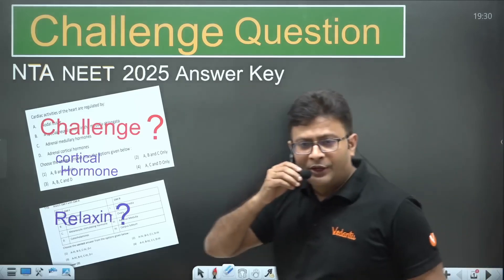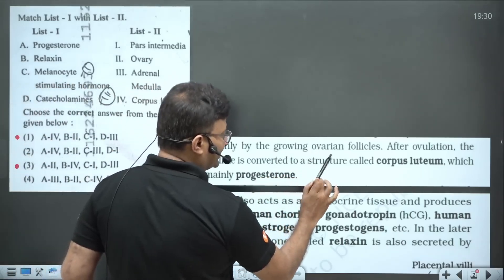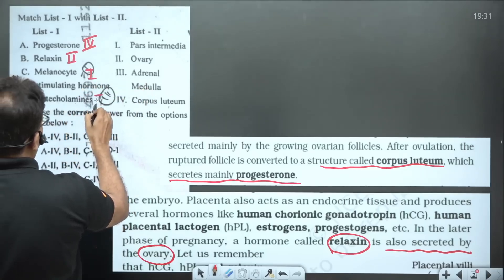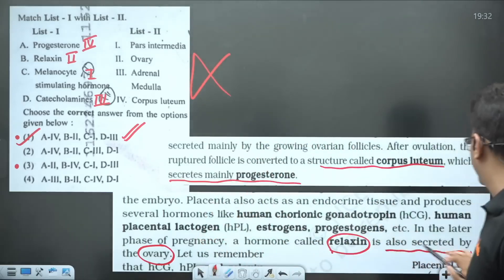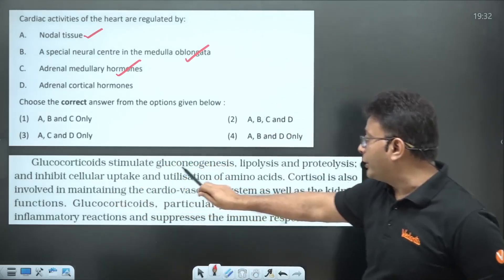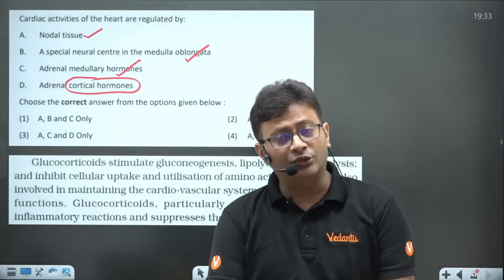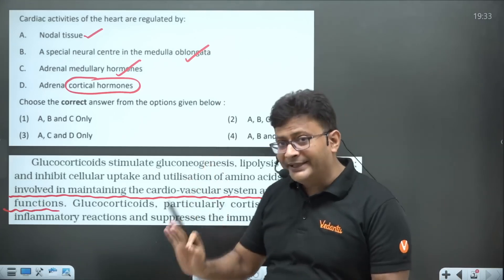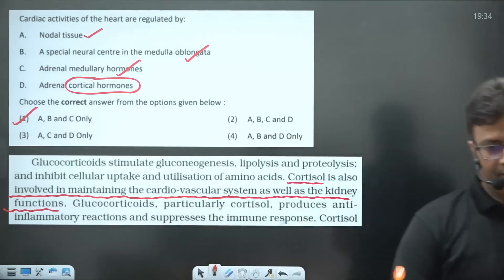NEET 2025 : Controversial Challenge Questions | How to Challenge NEET 2025 Answer Key ? NEET 2026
➡️ Your ALL IN ONE solution for the NEET 2025 preparation, download NEETPEDIA for FREE

Confused about the controversial questions in NEET 2025? 🤯 Not sure how to challenge the official answer key? In this important session, MD Sir breaks down the most debated questions, explains the correct approach to challenging them, and guides you step-by-step through the official NTA challenge process. A must-watch for NEET 2025 aspirants seeking clarity and NEET 2026 aspirants who want to understand the process early!

➡️ Click to purchase the Offline NEET Test Series in Online Mode